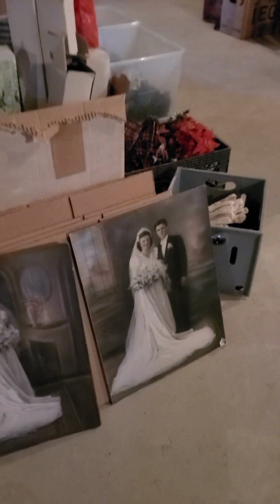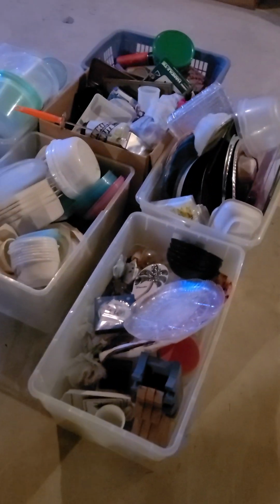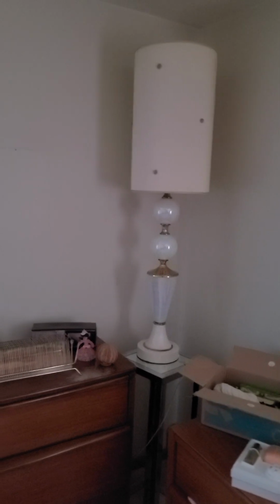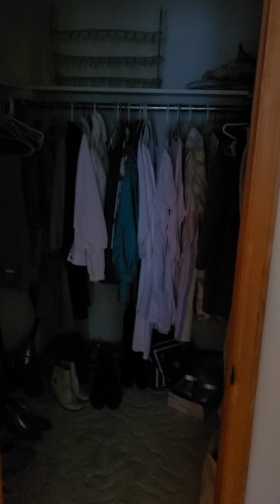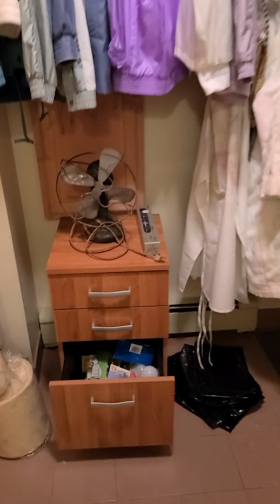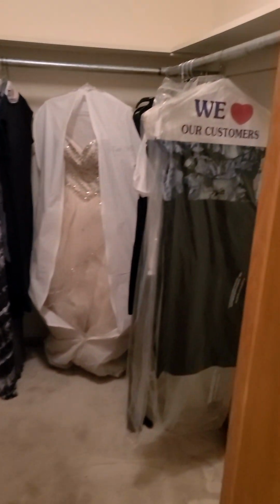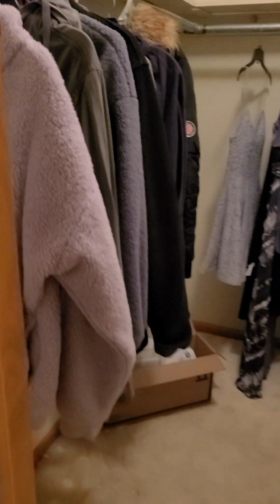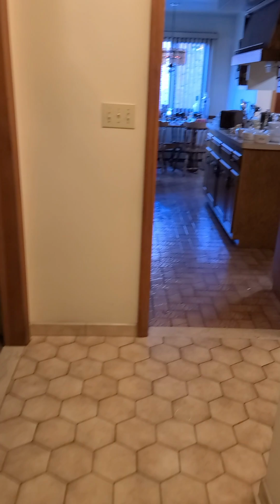Elmwood park nj bergen County estate sale Kipp Ave fri-sat-sun.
Elmwood park nj bergen County estate sale Kipp Ave Friday 10am til 2pm Saturday 10am til 3pm Sunday 10am til 3pm basement, first floor, and garage, beautiful home pickers delight.